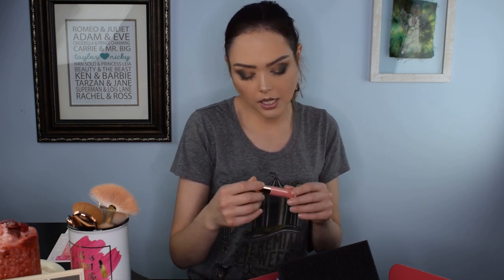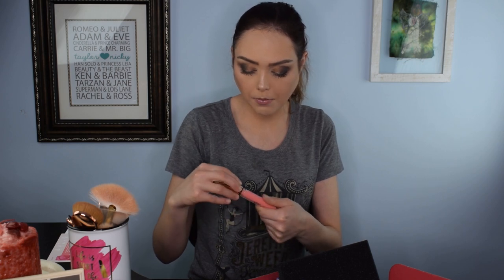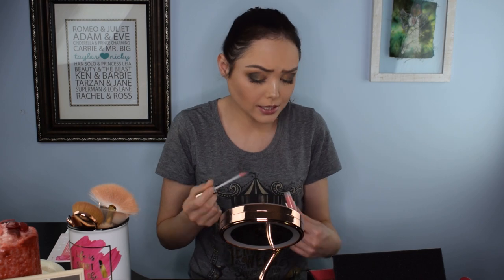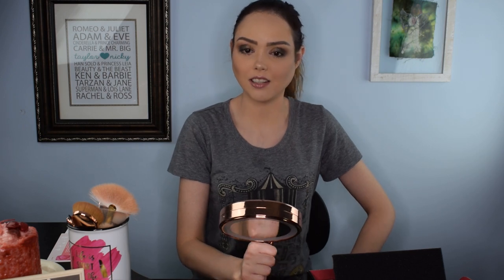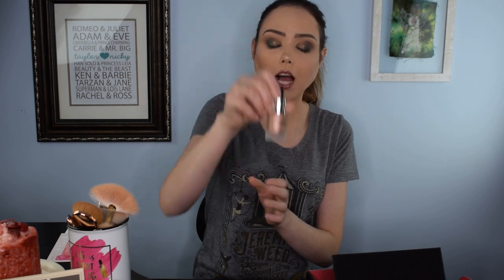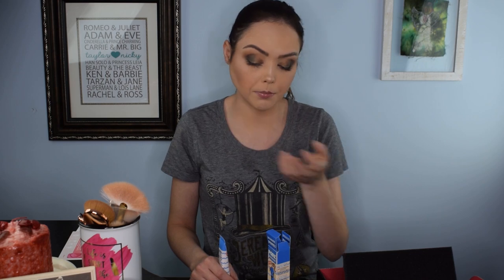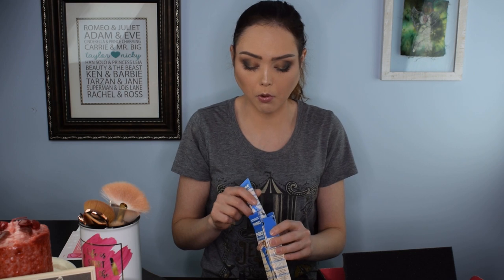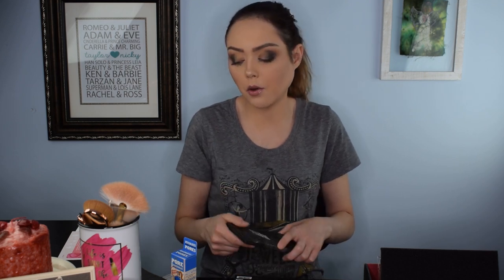BOXYCHARM APRIL 2020 | FESTIVAL VIBES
This month we got the regular BoxyCharm and let me say, it is the best one we have gotten in a while. This month the theme was Festival Vibes and it blew away ipsy. Watch for the full unboxing and final thoughts! We hope everyone is being safe during the Corona Virus pandemic. Remember to stay inside and wash your hands!

Equipment:

Camera: Nikon D3300
Lens: Nikon 18mm - 55mm zoom lens
Audio: Zoom H6 Portable Recorder
Audio: Audio-Technica AT875R Shotgun Mic
Ring Light: Neewer Ring Light Kit